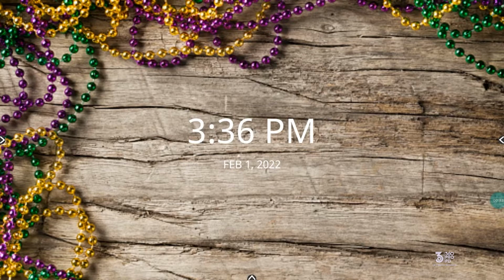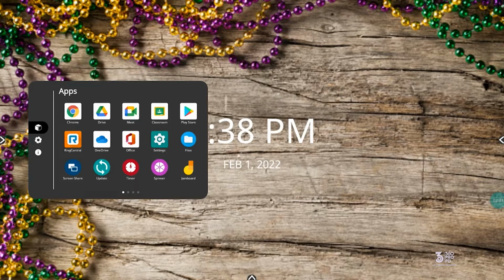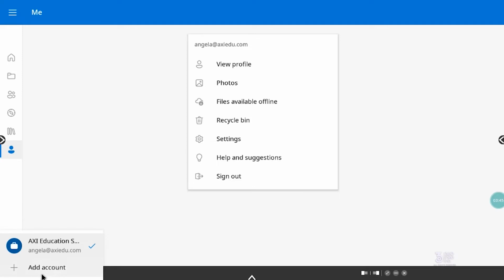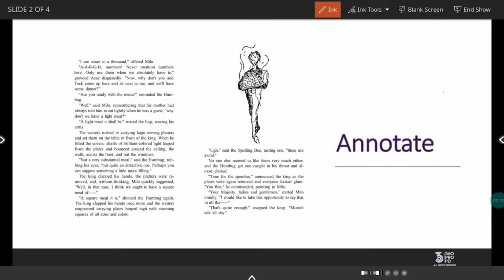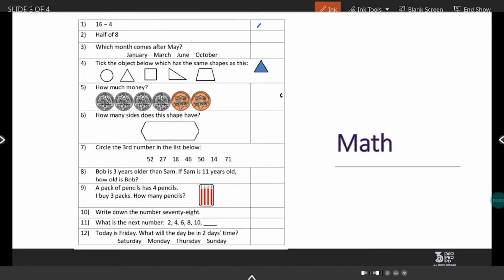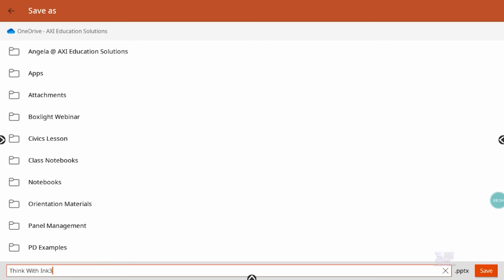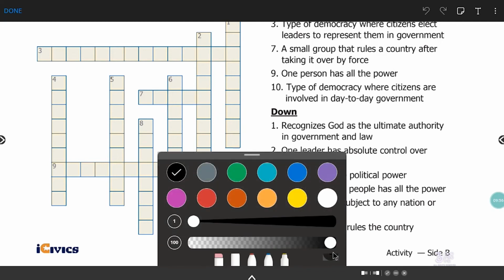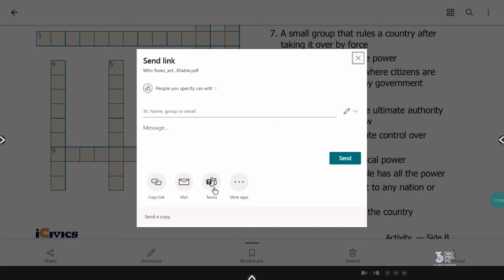OneDrive on the Activpanel Element Series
Using OneDrive on the ActivPanel allows you to access all of your lesson materials while still be completely untethered from your teacher computer.

In this video we show you which apps to download and install to bring all of your Microsoft OneDrive files to the classroom.